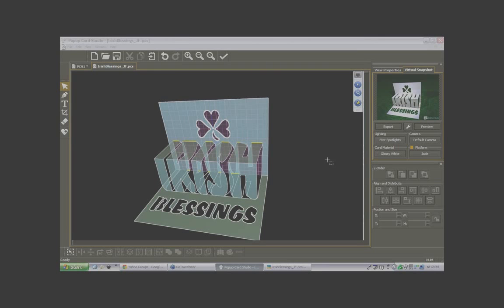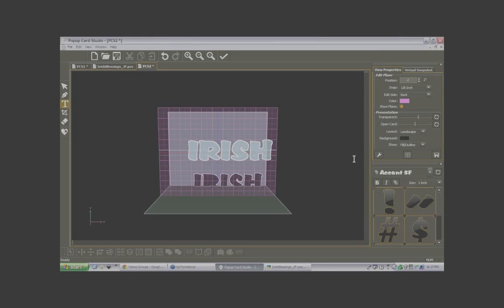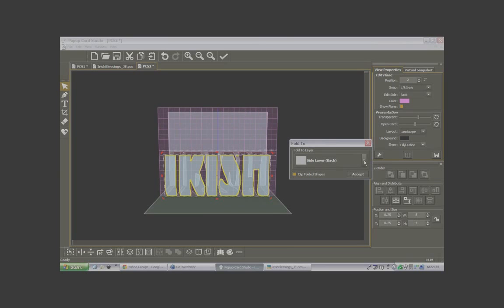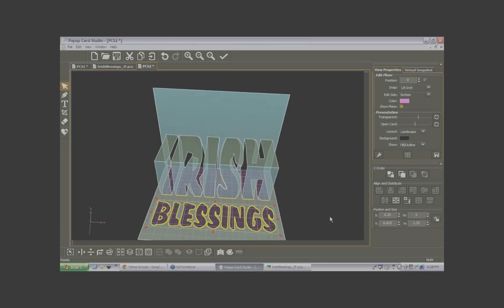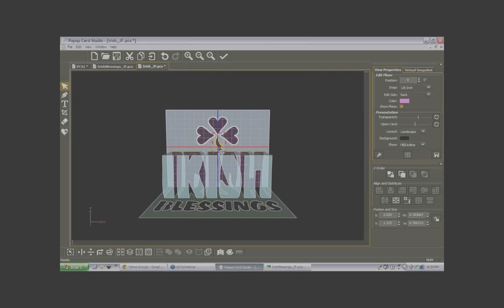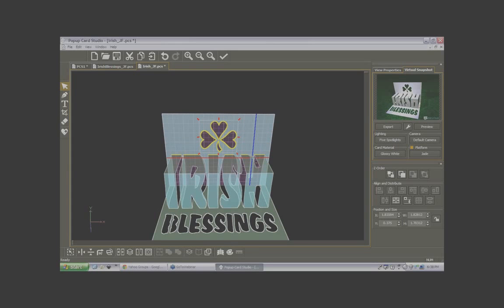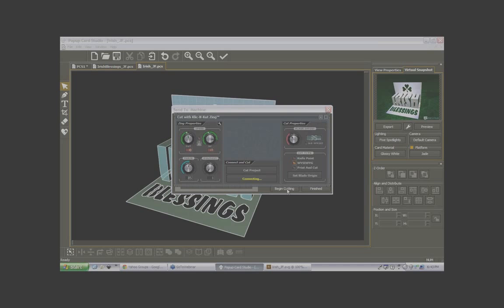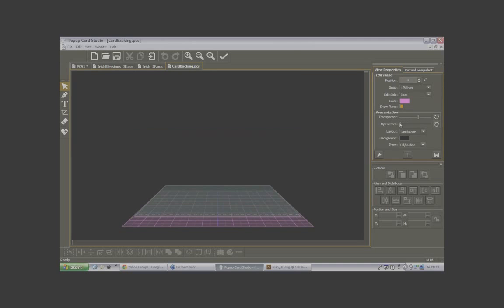Make An Irish Blessings Popup Card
Julie used Popup Card Studio to create a simple Irish Blessings Popup Card during the Make The Cut! and Popup Card Studio Q&A Webinar on February 18 2014. Membership is FREE.